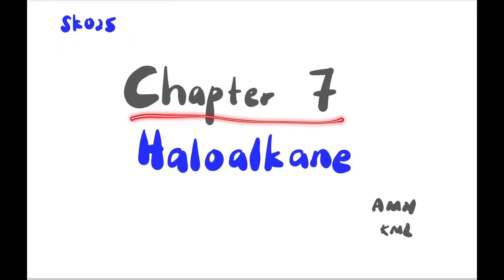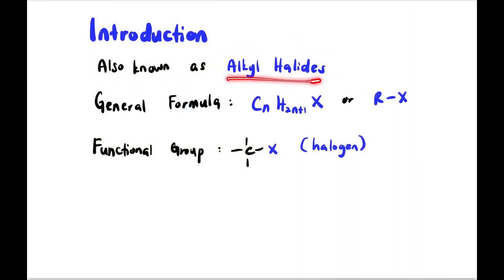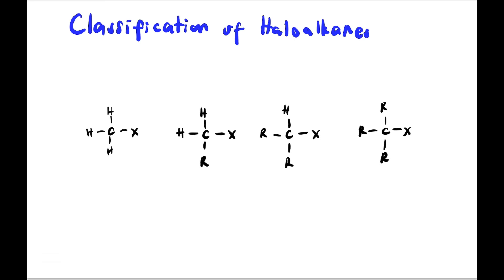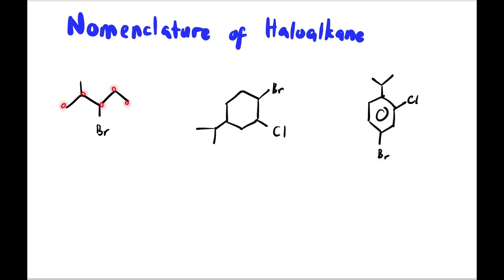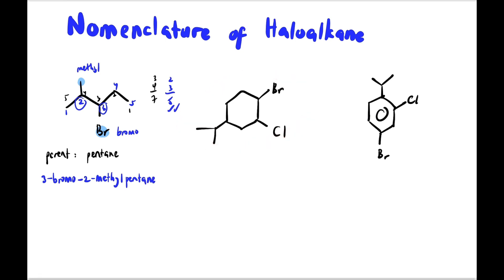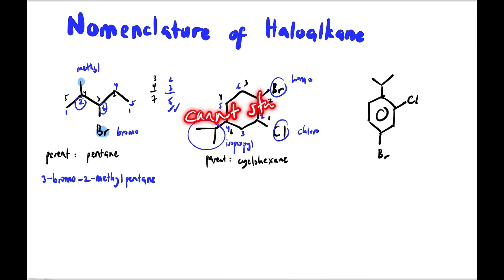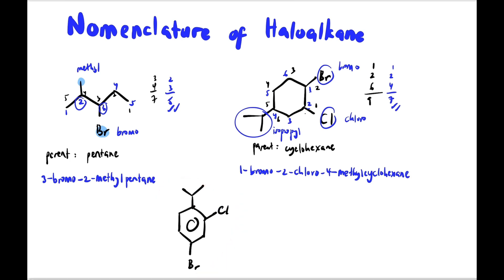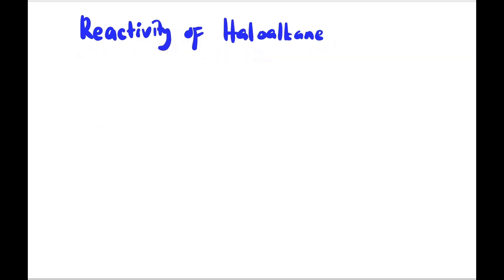Haloalkanes | Introductions | Nomenclature | Chapter 7.1 | SK025